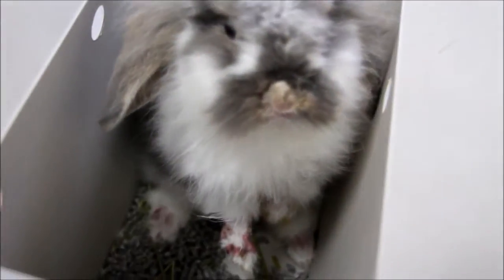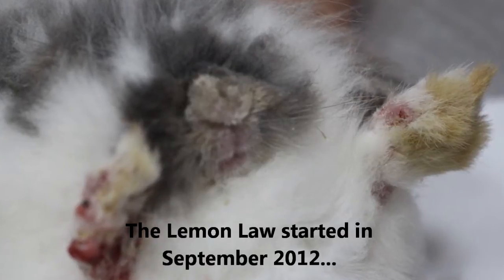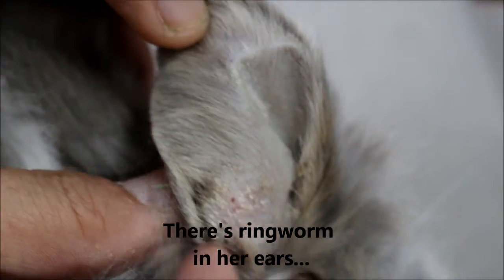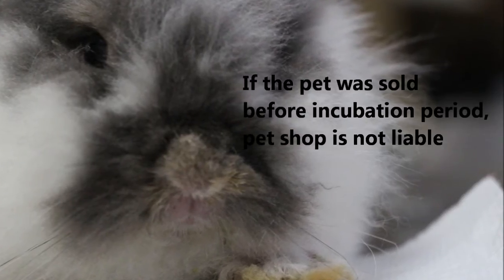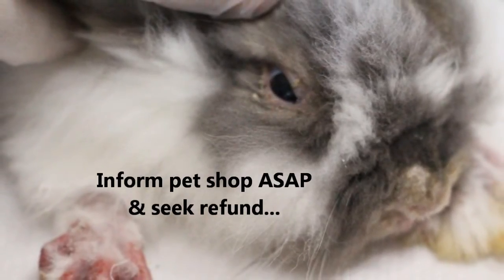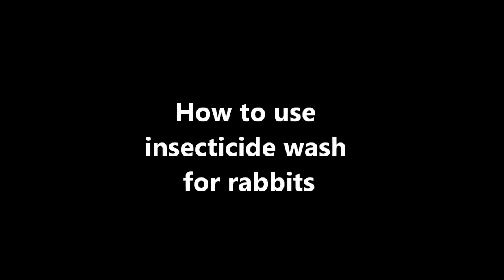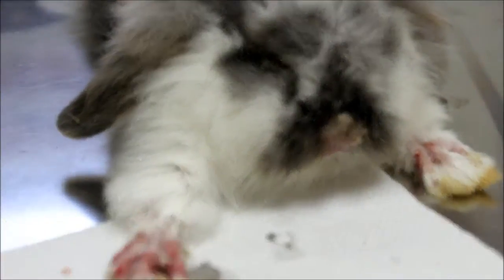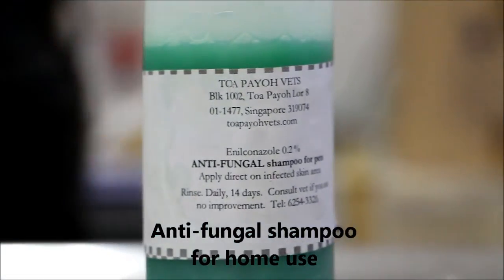Final Video: The Lemon Law for defective/diseased pets in Singapore. Scabies in rabbits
The first-time rabbit owner paid their own medical expenses for treatment of the rabbit. They have not heard of the "Lemon Law" introduced in Singapore. The vet gave the rabbit an ivomec injection SC and an anti-mite wash. The couple went home and nothing was heard from them.

Update on Sep 29, 2013. The rabbit came to Toa Payoh Vets for neuter. He had recovered fully. The owners had complained to the pet shop operator who sent the rabbit back to the breeder for 3 weeks for treatment free of charge. After 3 weeks, the rabbit was returned to the owners fully recovered. Or was it a replacement rabbit as the colour looked different to me?